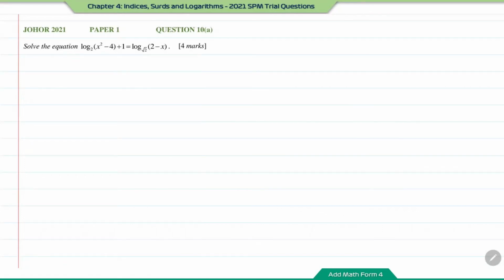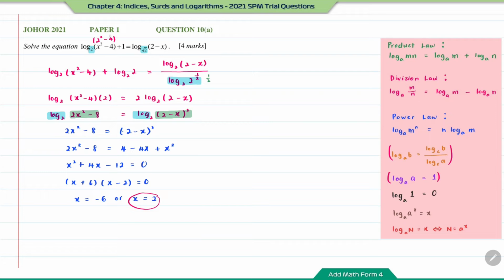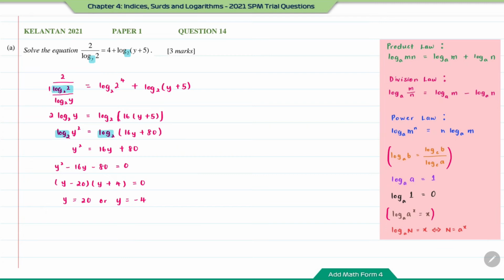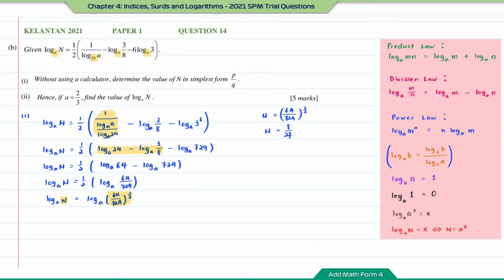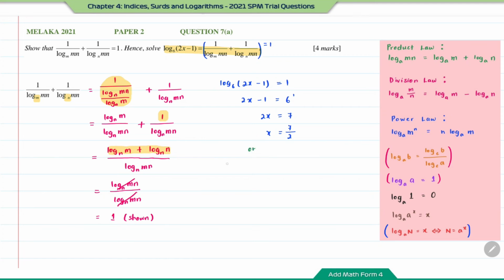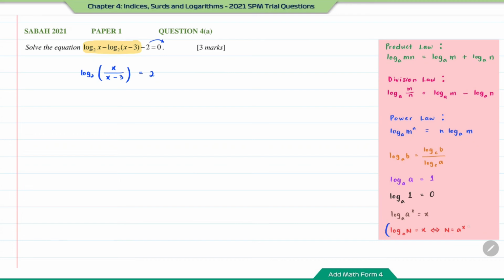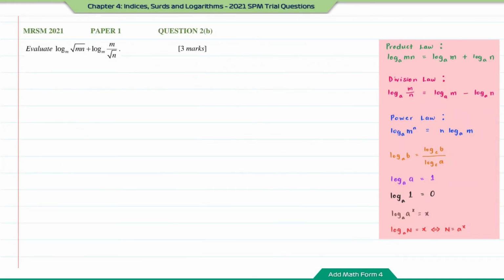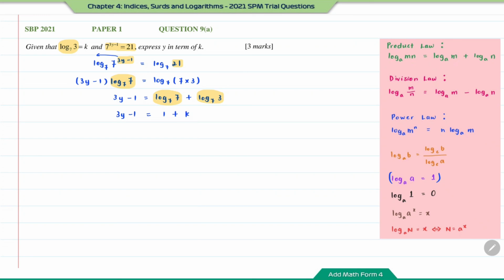Additional Mathematics - 2021 SPM Trial Questions - Logarithms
0:00 - Johor Paper 1 Question 10(a)
05:21 - Kelantan Paper 1 Question 14
14:42 - Melaka Paper 2 Question 7(a)
18:24 - Pulau Pinang Paper 1 Question 13(a)
21:43 - Sabah Paper 1 Question 4(a)
23:17 - Terengganu Paper 1 Question 15(b)
26:56 - MRSM Paper 1 Question 2(b)
29:15 - SBP Paper 1 Question 9(a)